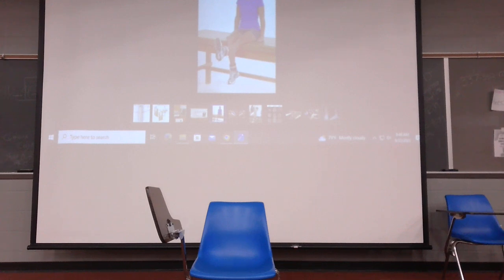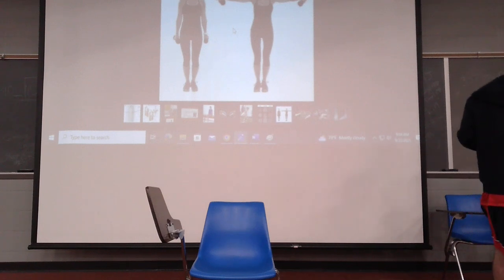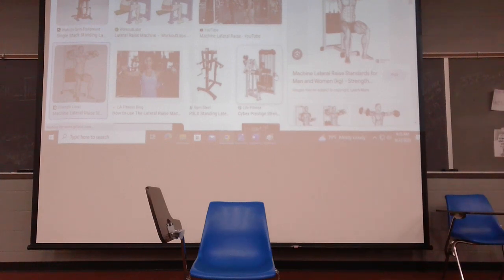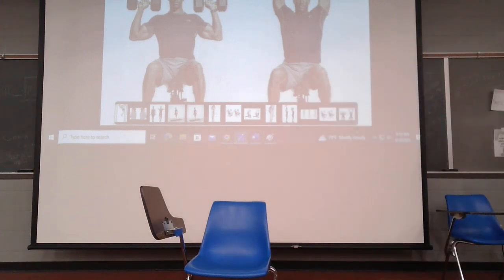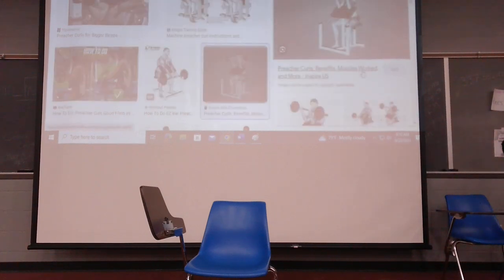KNES 415 Friday September 22 on Moments